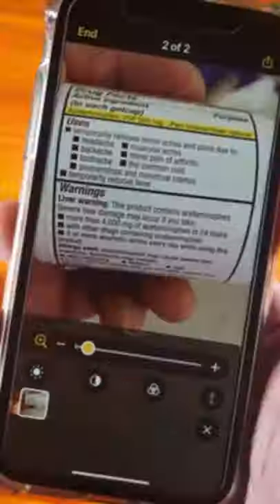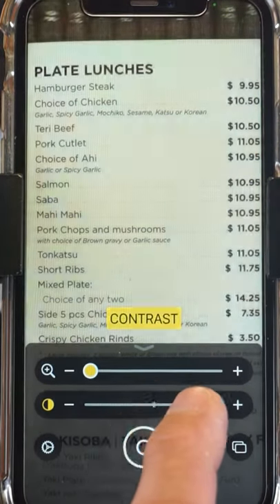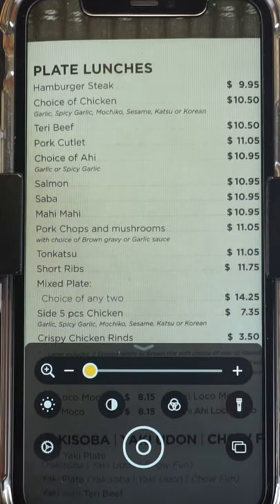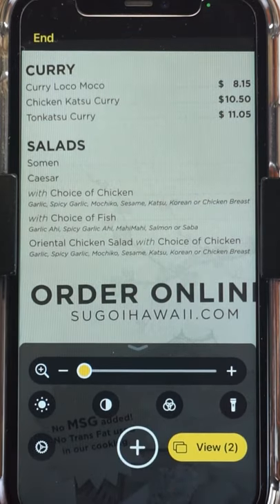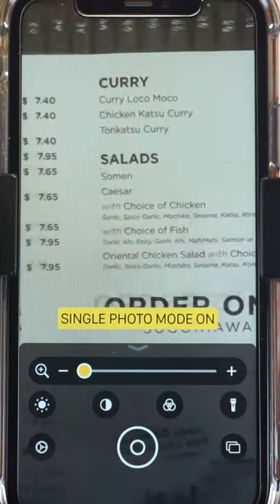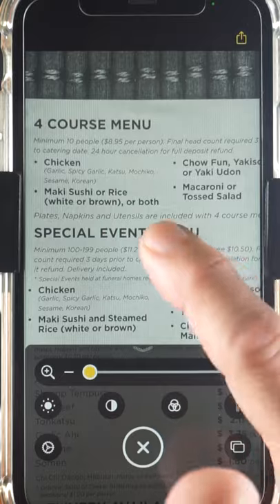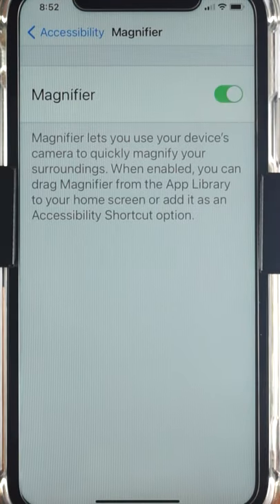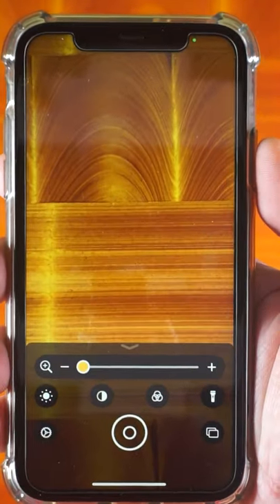iPhone Magnifier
Learn what the iPhone magnifier can do and how to enable it.